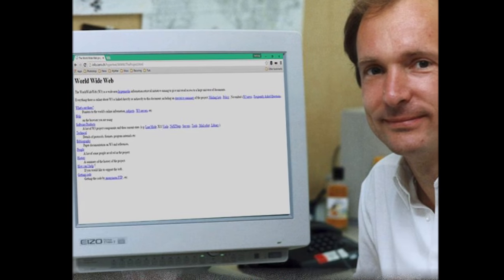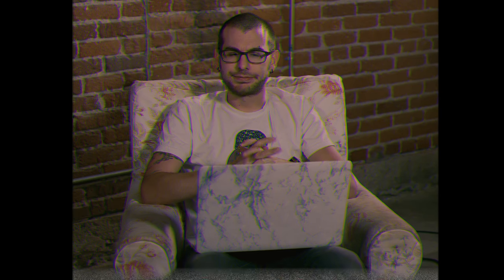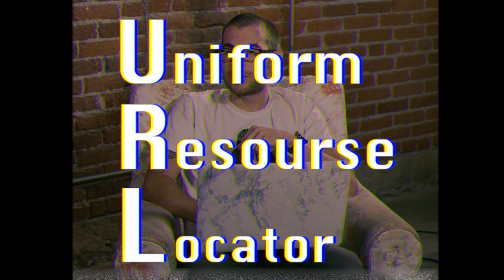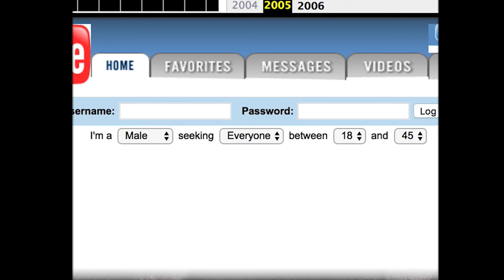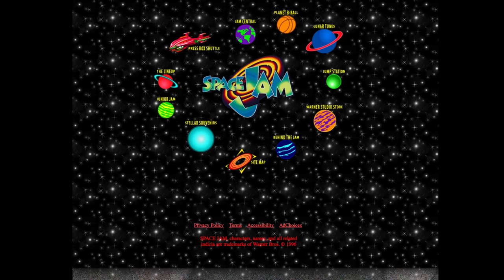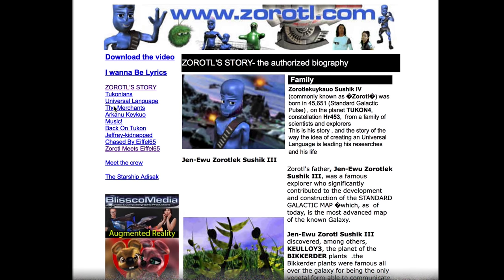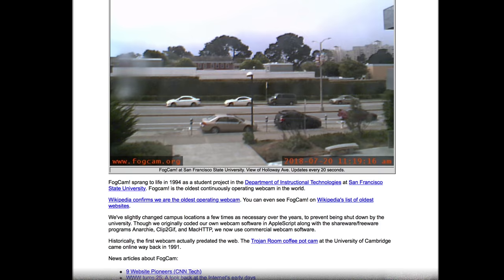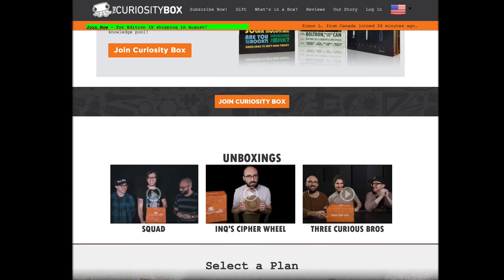The Old Internet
90’s phrases (0:46)

First Web Page (1:09)

Dial-up Internet (1:31)

Web Crawler (2:14)

Geocity Simulator (2:20)

Wayback Machine (2:36)

First Youtube Video (3:22)

Dr. Fun (3:51)

Space Jam (4:06)

Zorotl (4:30)

Fogcam (5:26)

***CREDITS***

Hosted by
Jake Roper

Jack Merline

***VSAUCE LINKS***